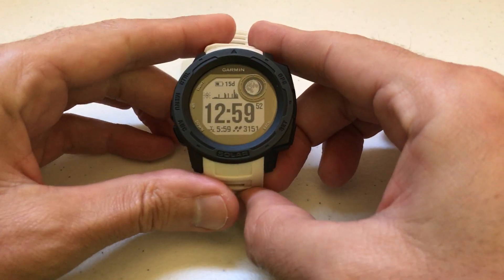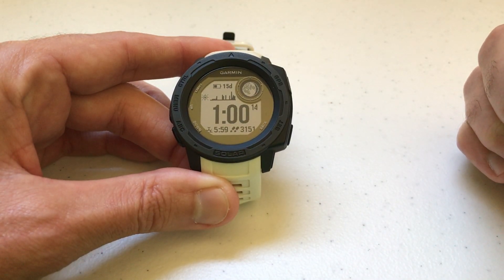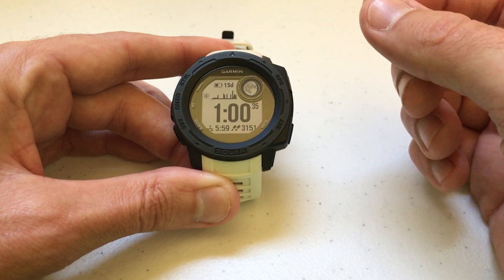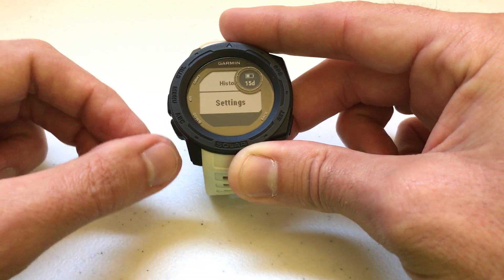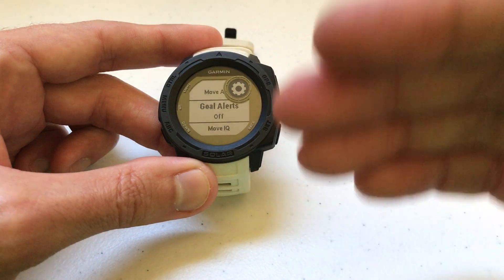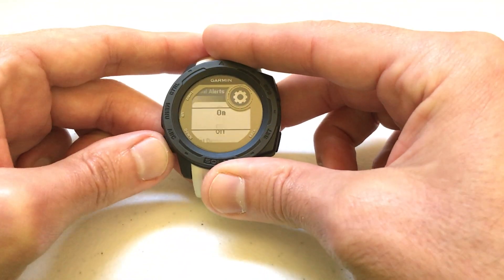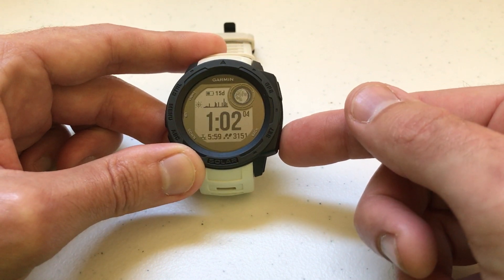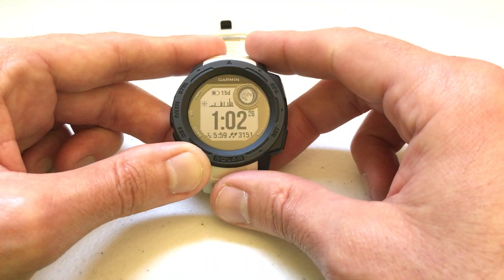Garmin Instinct - Activity Tracking Goal Alerts (Turn On or Off)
How to turn On/Off the Activity Goal alert on the Garmin Instinct.